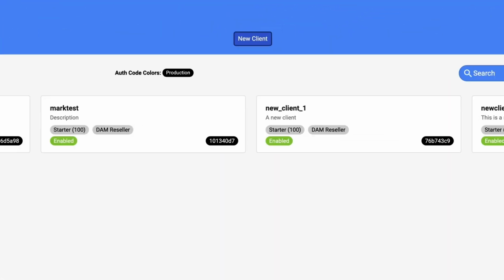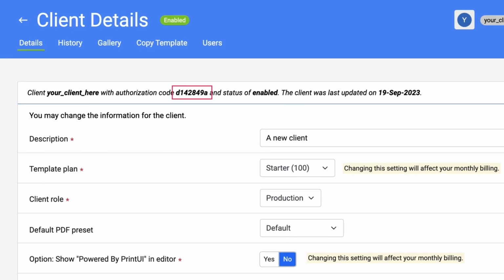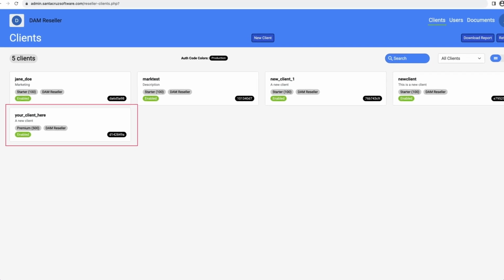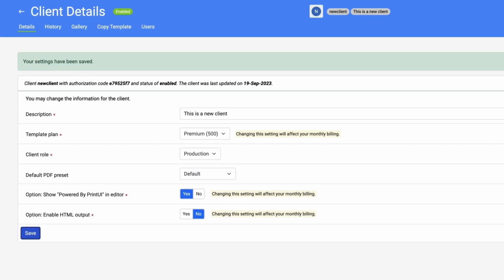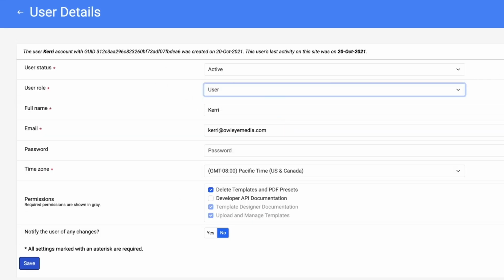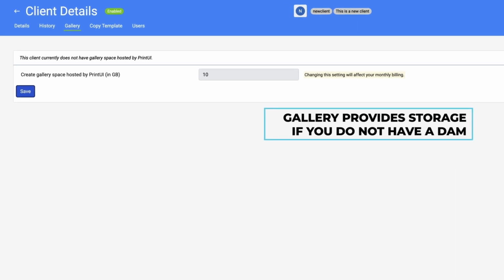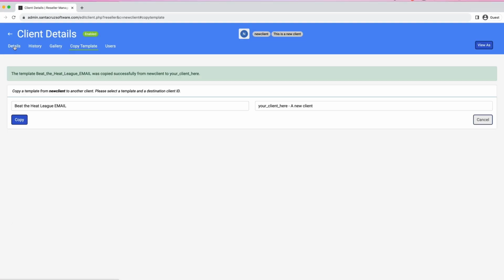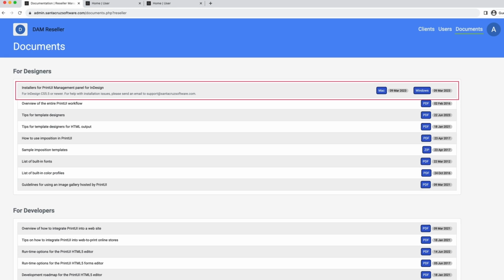PrintUI Reseller Portal Tutorial